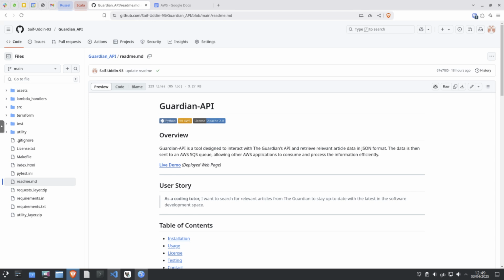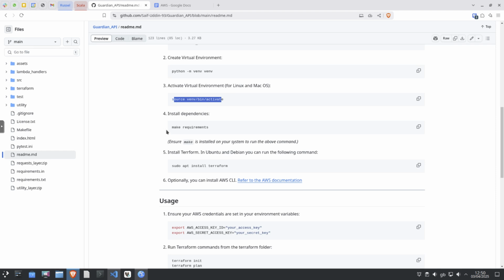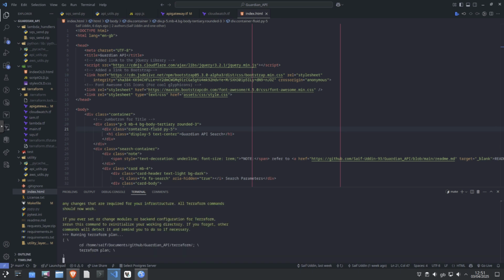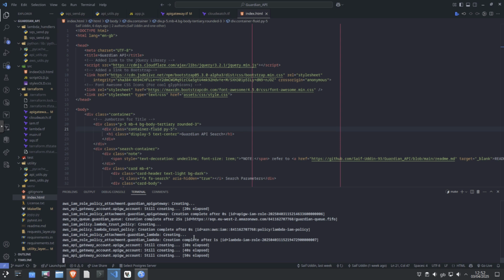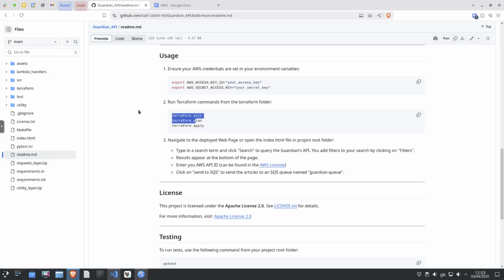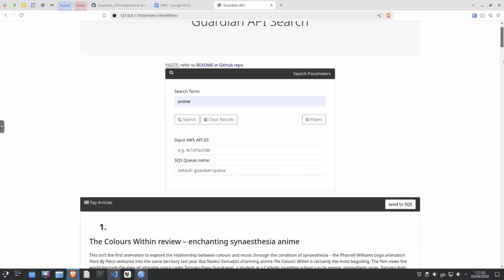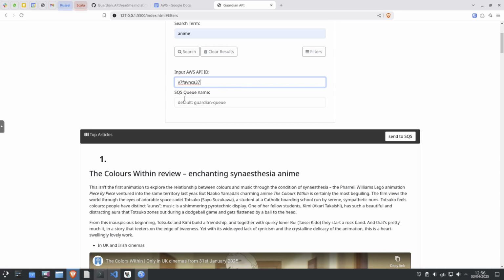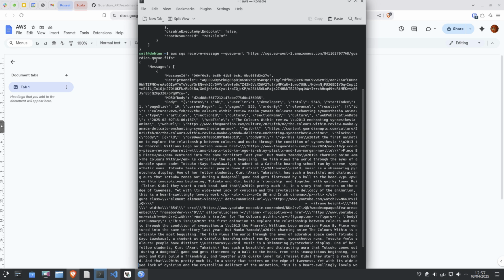Launchpad Project - DE - Guardian API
Developed by:
Saif Uddin